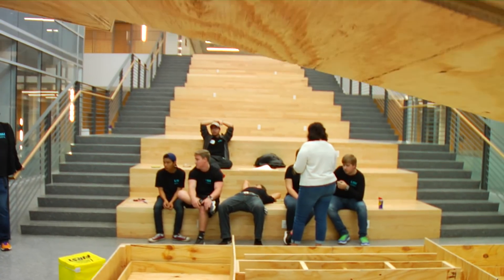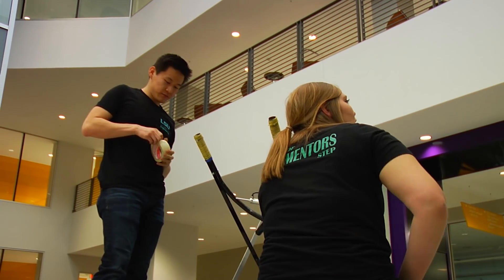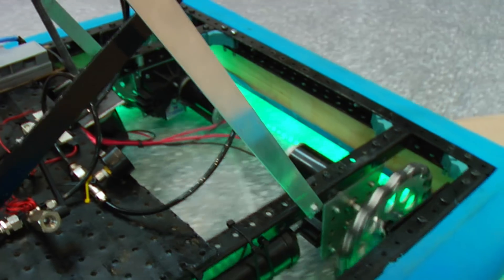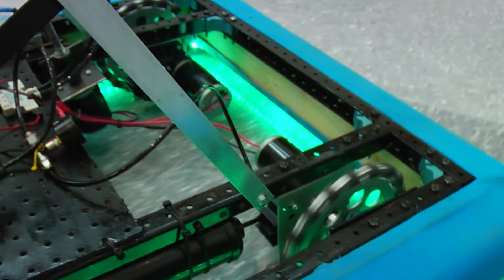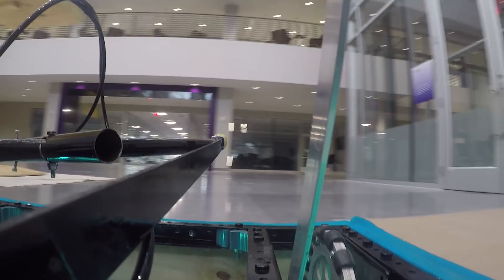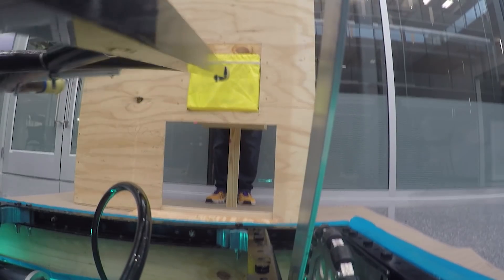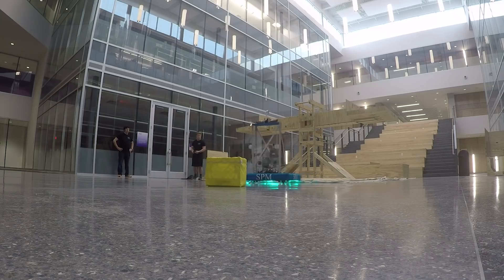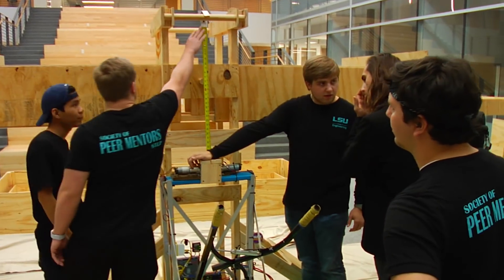Ri3D 2018 - Society of Peer Mentors Reveal - FIRST Power Up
Society of Peer Mentors' reveal video is here!